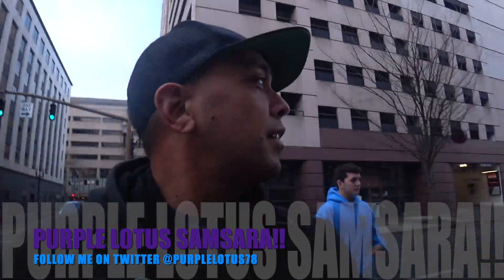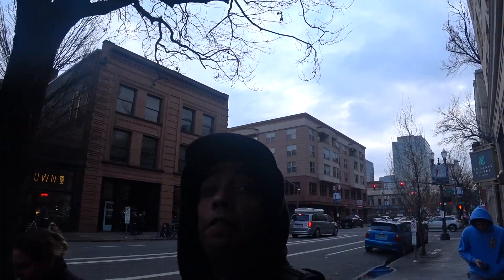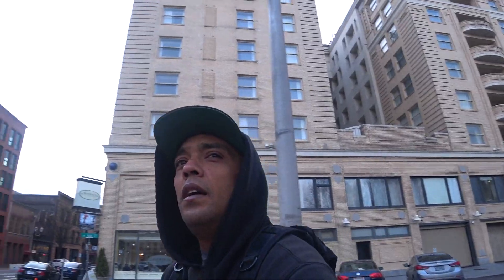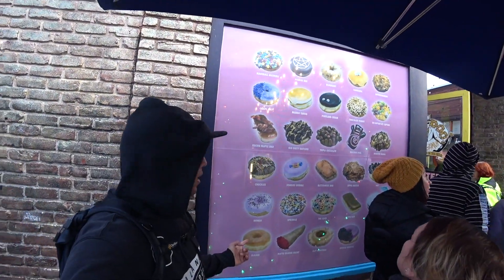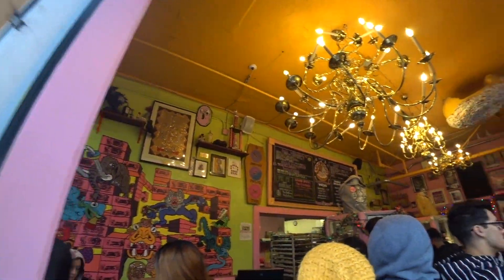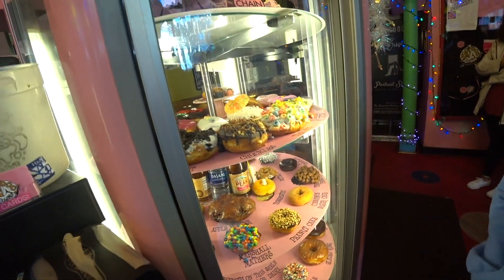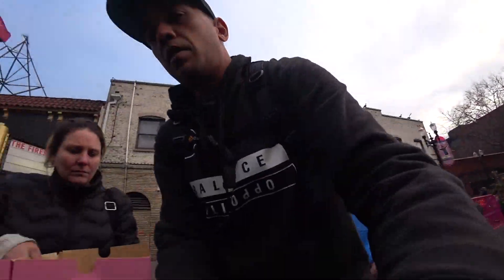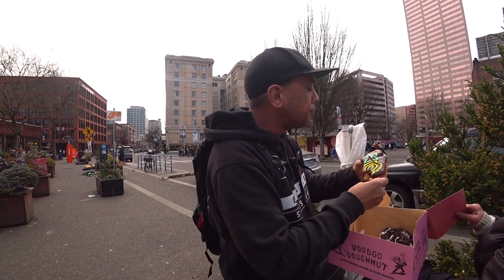Voodoo Doughnut🍩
As seen on Diners,Drive-Ins & Dives,and also Man vs. Food..The iconic Portland tourist spot!